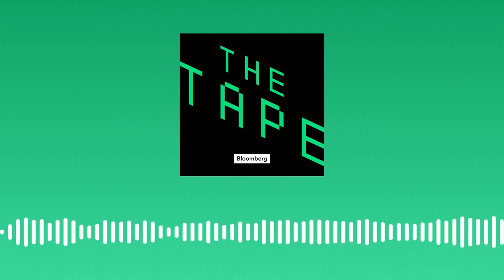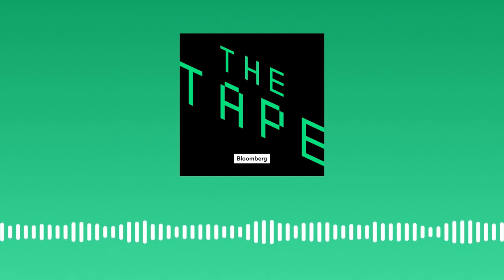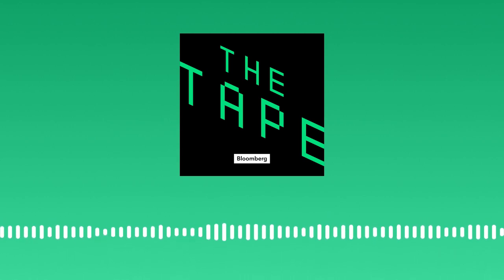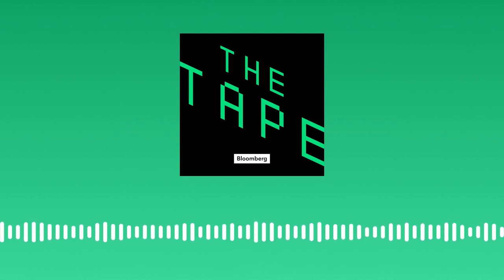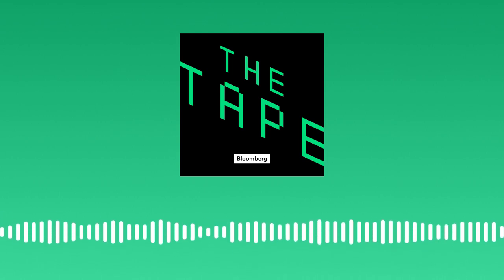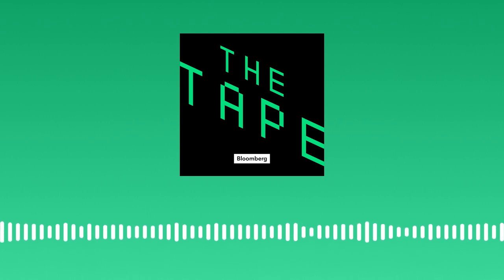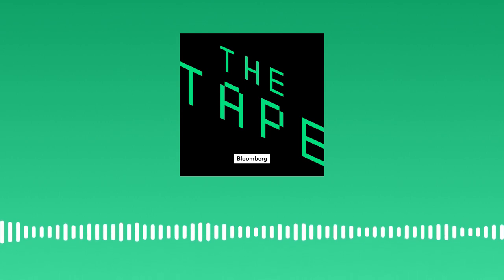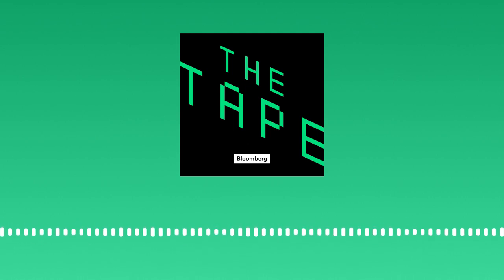Bloomberg Intelligence: Deere Cuts Profit Outlook, U.S Retail Sales Drop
Christopher Ciolino, Bloomberg Intelligence Senior US Machinery Analyst, joins to discuss Deere earnings. Mari Shor, Senior Equity Analyst at Columbia Threadneedle Investments, breaks down U.S Retail Sales. David Kudla, Founder, CEO, and Chief Investment Strategist at Mainstay Capital Management, discusses his outlook for the markets. Scott Kelley, Founder and CEO at Aetos Capital Real Estate, and Abigail Doolittle, Bloomberg News Markets Reporter, discuss the latest in U.S commercial real estate. Woo Jin Ho, Bloomberg Intelligence Senior Technology Analyst, joins to break down Cisco's earnings.

Hosts: Paul Sweeney and Alix Steel

Paul Sweeney and the Bloomberg News team cover the day's market action, with analysis from Bloomberg Intelligence analysts, Bloomberg Opinion writers and influential newsmakers.